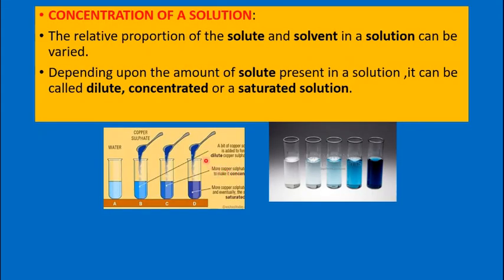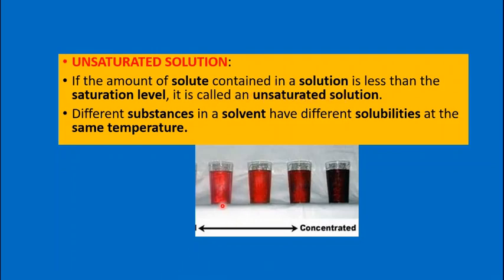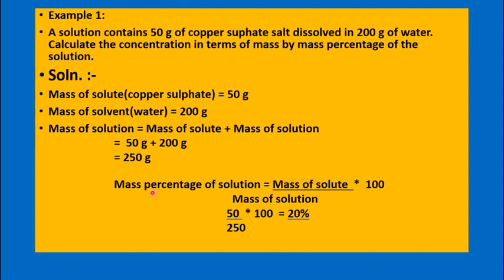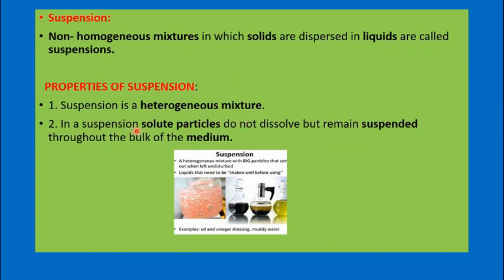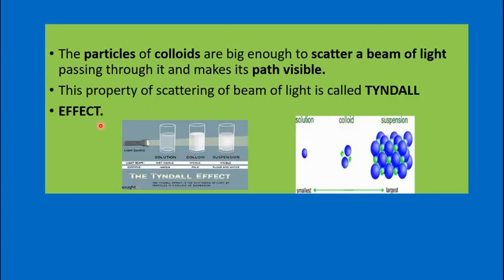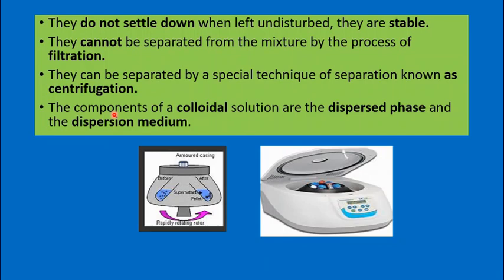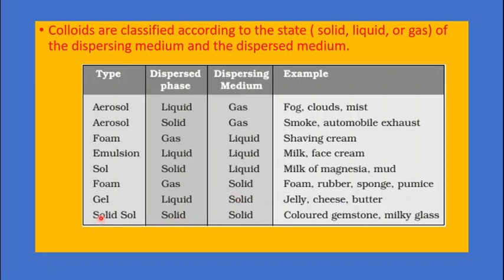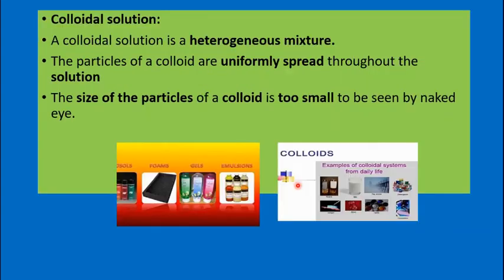Class 9 Chemistry Jayasree miss Part 2